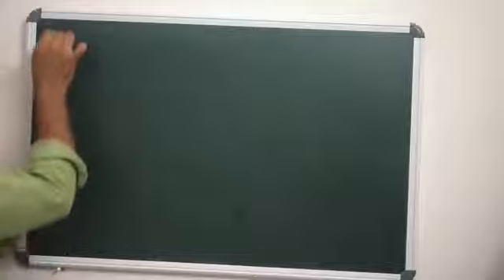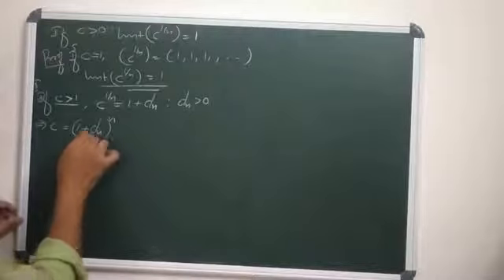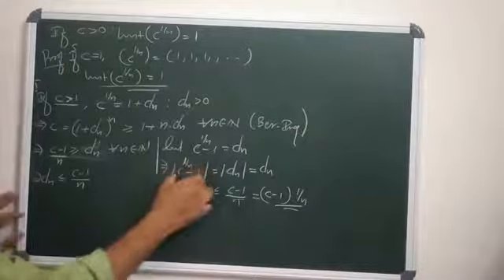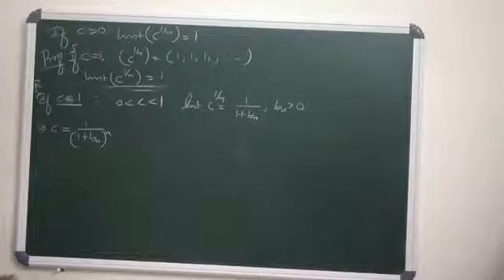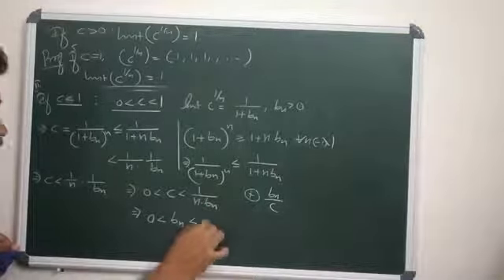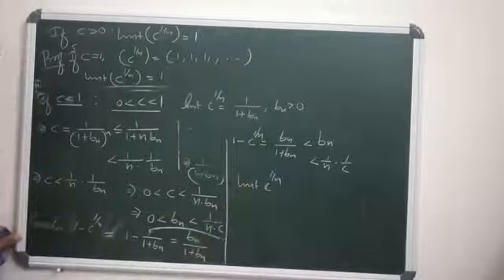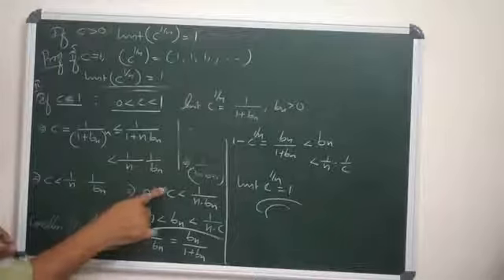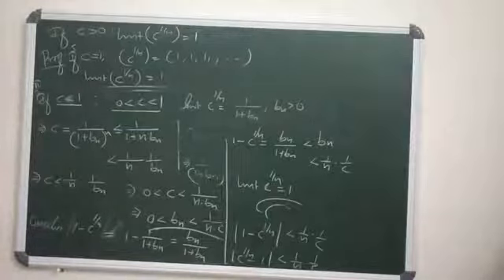Real Analysis 20